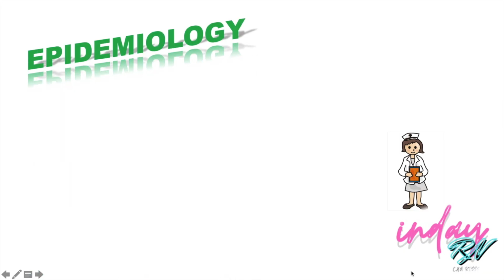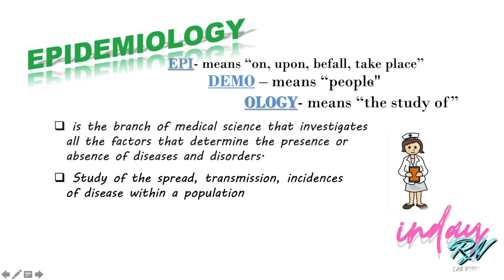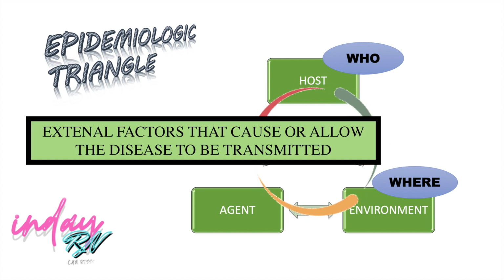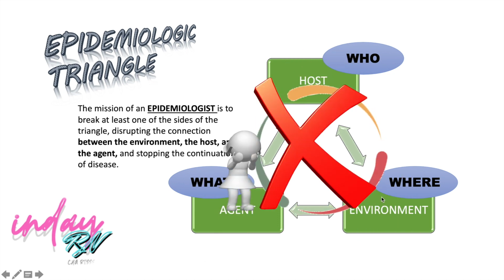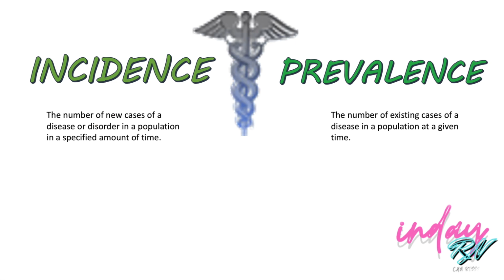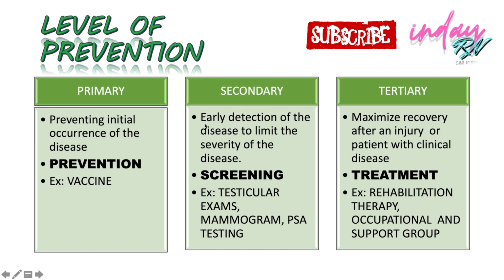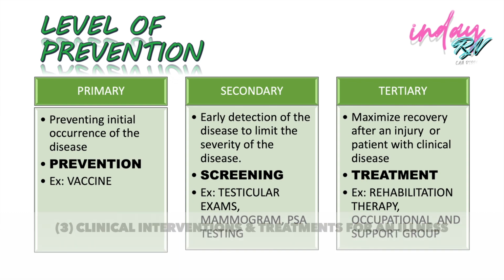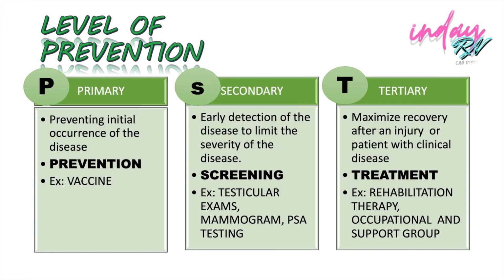EPIDEMIOLOGY & LEVEL OF PREVENTION - COMMUNITY HEALTH NURSING PART 2 | NURSING REVIEW | inday RN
This channel is created for some educational videos for people at work to be able to reference and for new nurses to be able to watch and learn. I understand the difficulties being faced by the nurses and nursing students especially in taking the nursing examination, so this channel gives or addresses all nursing lessons with the goal of simplifying complex critical care issues and explaining them in a way that makes them easy to learn and understand.
This channel aims to give you the confidence to succeed in nursing by making critical care topics easy to understand.

I appreciate any feedback on any of my videos so I can constantly improve and continue to make the best free online nursing education for the nurses, nursing student,s and the community!